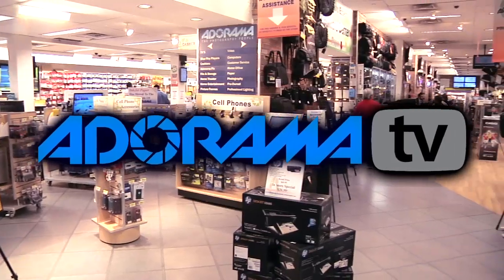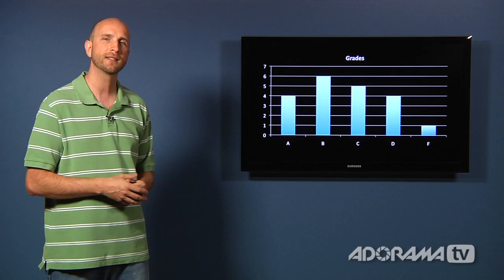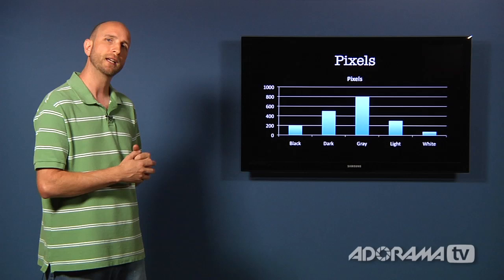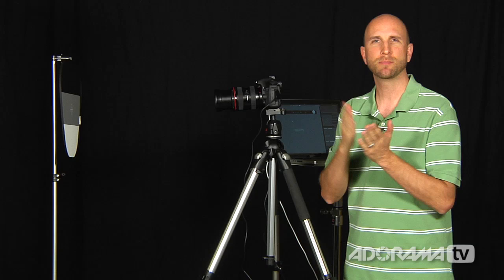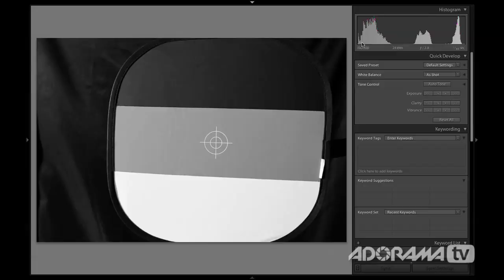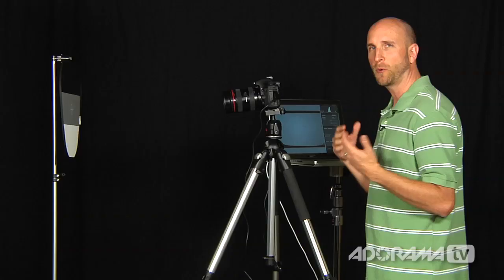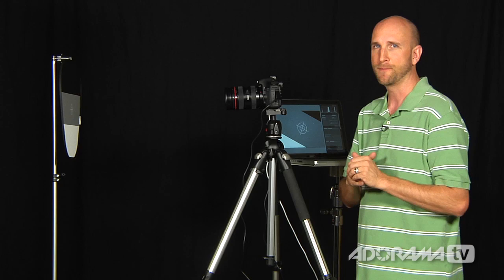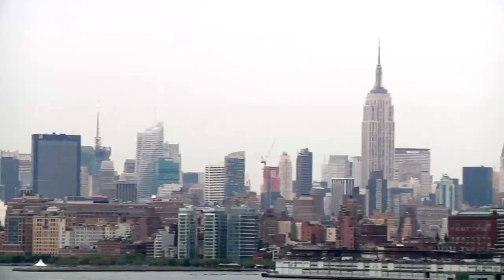Digital Photography 1 on 1: Episode 33: Histograms: Adorama Photography TV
Adorama Photography TV presents: In this episode Mark will explains just what the histogram is and how you can use it to ensure a correctly exposed picture.

For more information about the products mentioned in this video, and for related videos and articles about using histograms, go